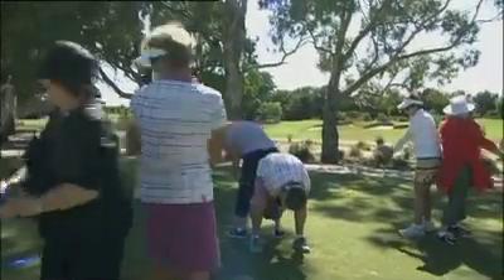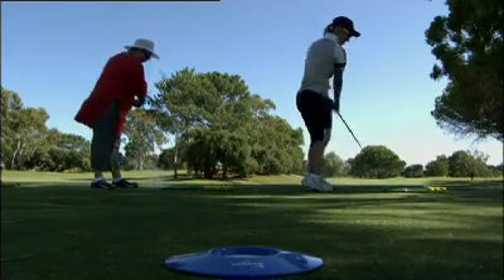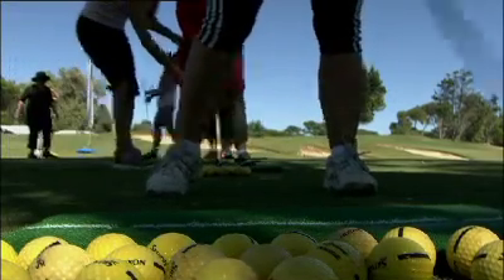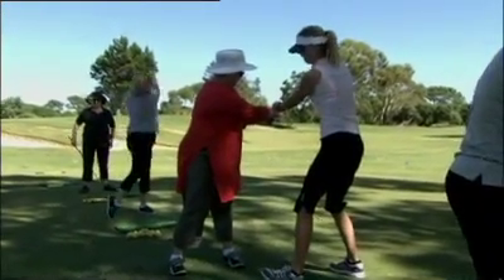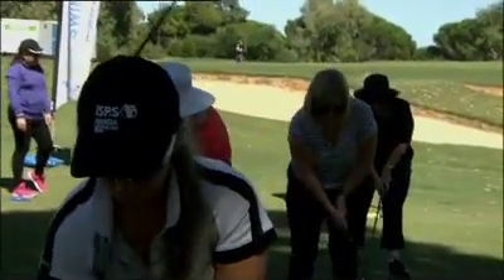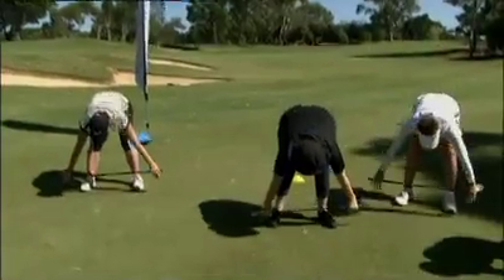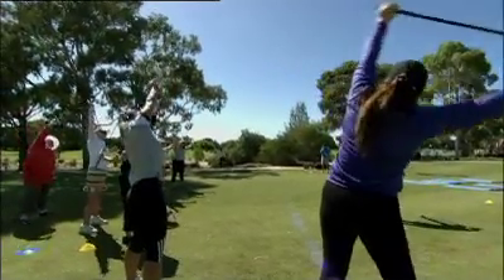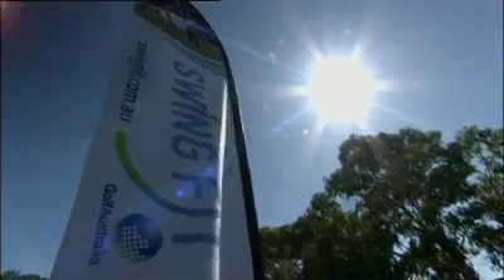Swing Fit segment from ABCTV coverage at 2016 Women's Australian Open